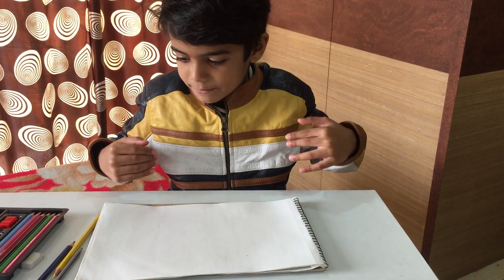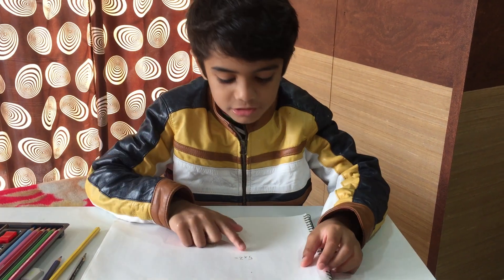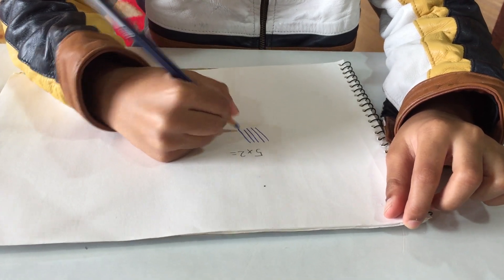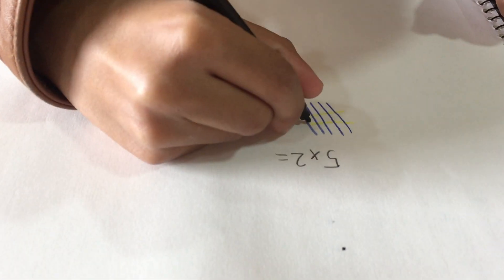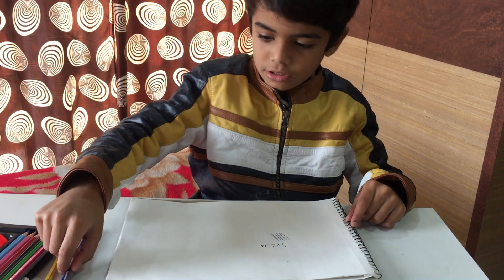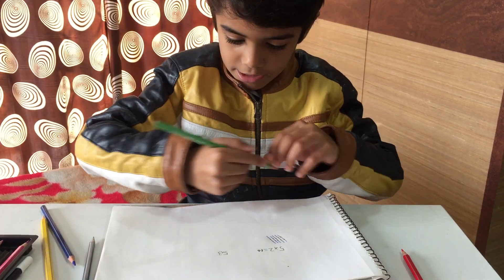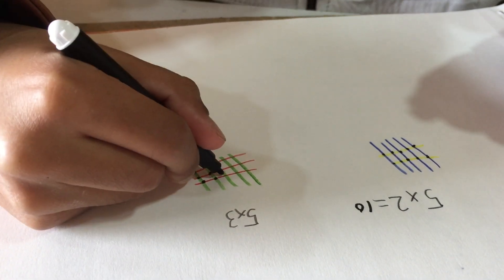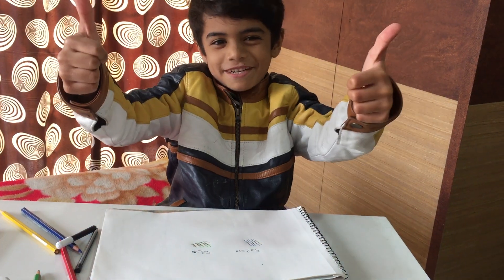Learn Multiplication with Tricks for Kids. Maths Tricks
Dear Friends,

A study is A Game and fun. We should not make it too difficult and complicated for Kids to learn. Don't force kids to study if you are not able to make it interesting for them.

Education is not making them learn it's a process of understanding and use in real life. So here I am sharing one more technique for Maths Multiplication.

For Learning Spelling in hindi please see our below link

How to Learn difficult words in English

How to Memorize words

How to Study Solar System